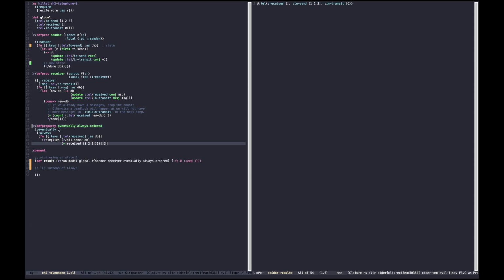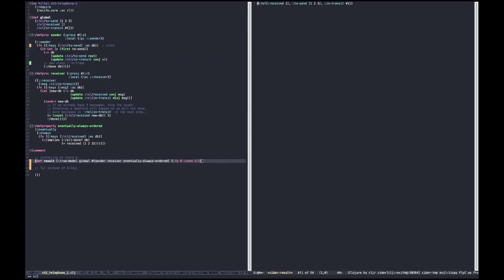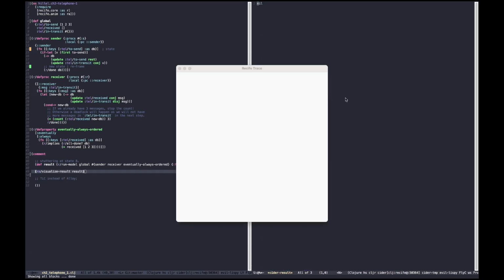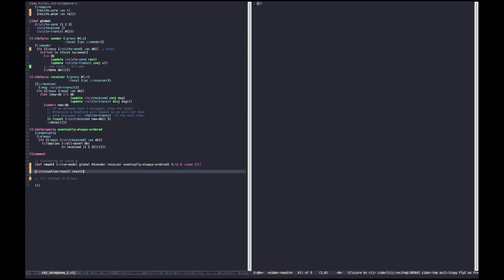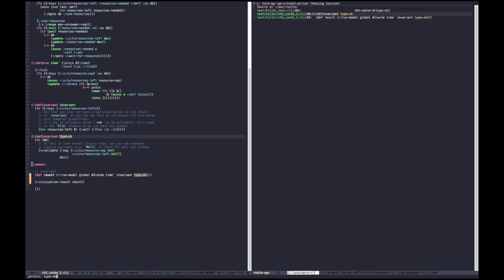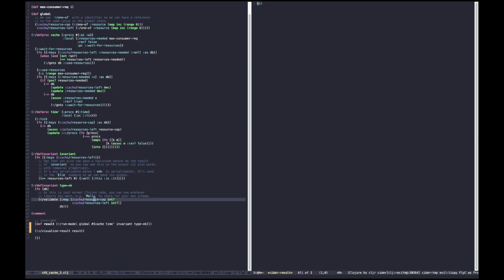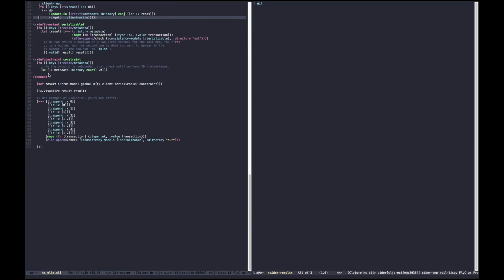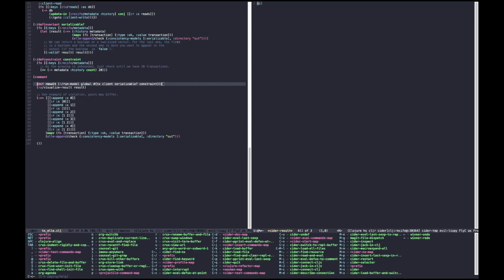Recife 0.3.0 (Now using TLC)